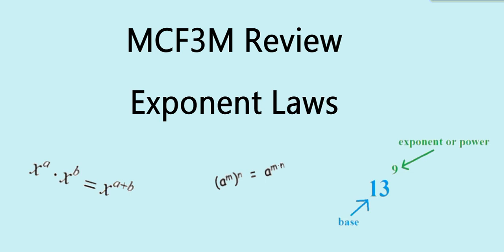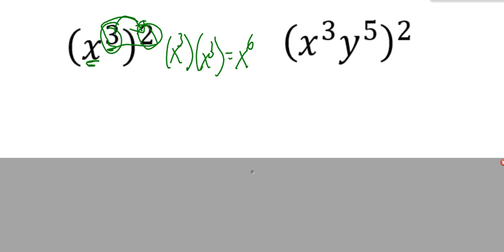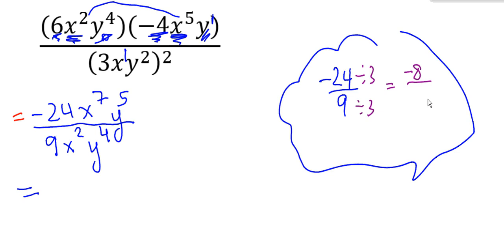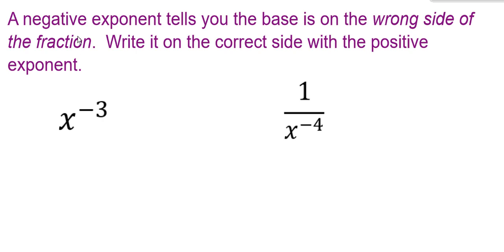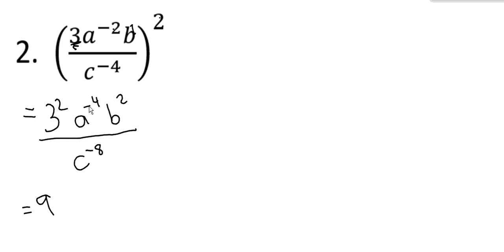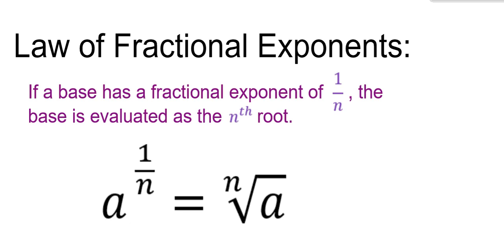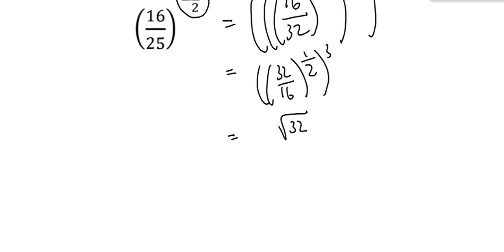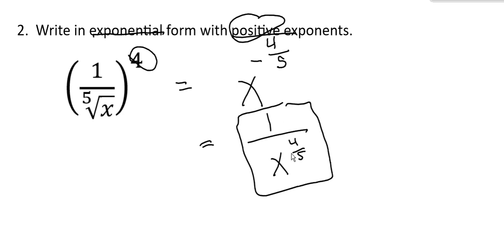3M Exponent Laws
MCF3M Review/Practice with Exponent Laws